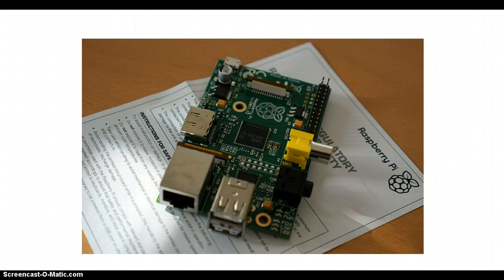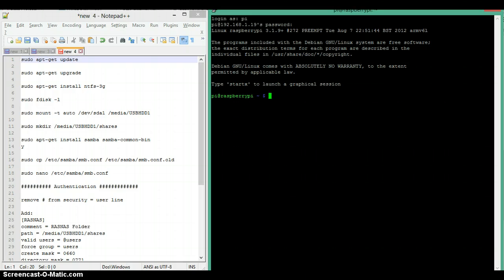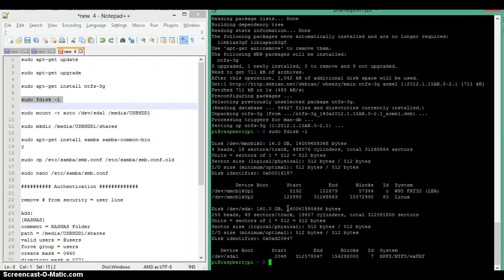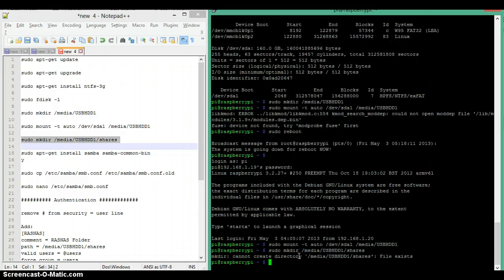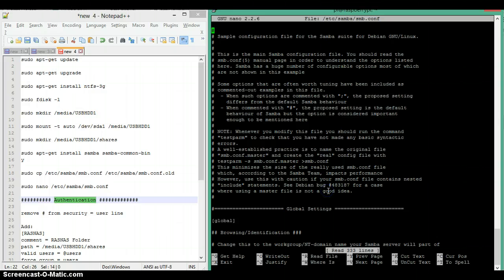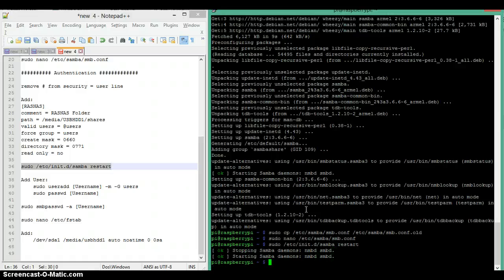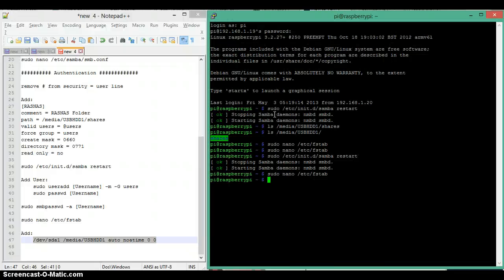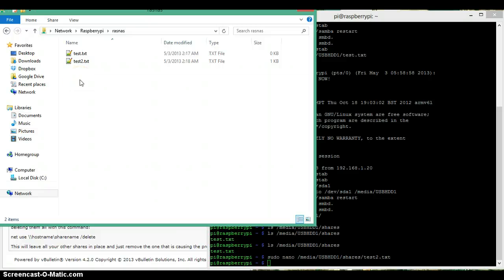Raspberry Pi NAS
A walkthrough of how to setup a NAS using a Raspberry Pi and Windows.

sudo apt-get install ntfs-3g

sudo mount -t auto /dev/sda1 /media/USBHDD1

sudo mkdir /media/USBHDD1/shares

sudo apt-get install samba samba-common-bin
y

sudo cp /etc/samba/smb.conf /etc/samba/smb.conf.old

Authentication

remove # from security = user line

Add:
[RASNAS]
comment = RASNAS Folder
path = /media/USBHDD1/shares
valid users = @users
force group = users
create mask = 0660
directory mask = 0771

sudo /etc/init.d//samba restart

Add User:
 sudo useradd [Username] -m -G users
 sudo passwd [Username]

sudo smbpasswd -a [Username]

Add:
 /dev/sda1 /media/USBHDD1 auto noatime 0 0